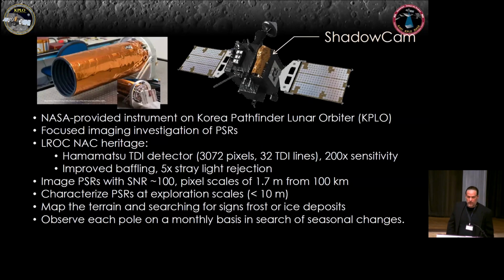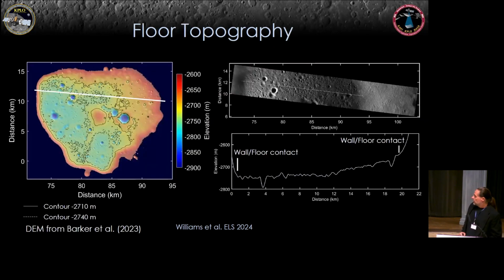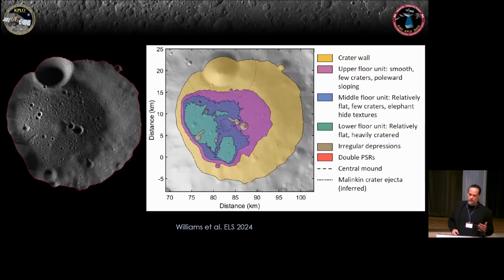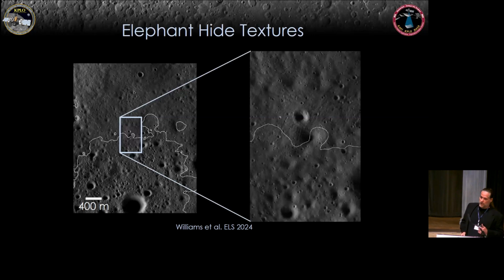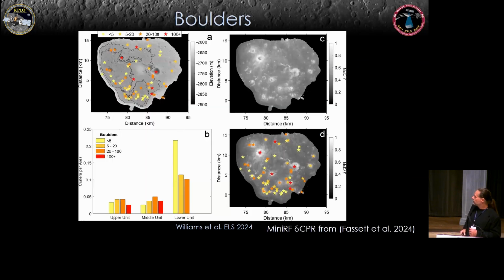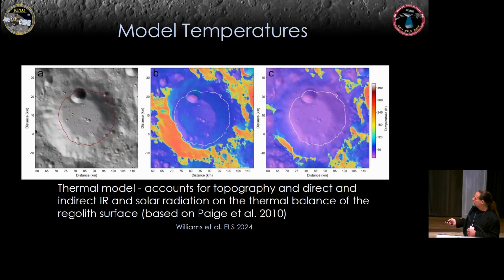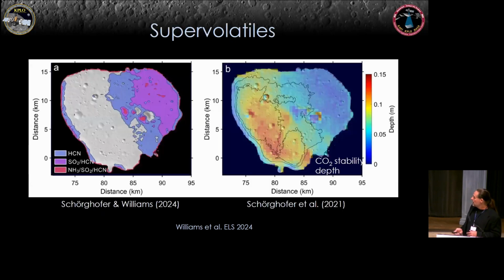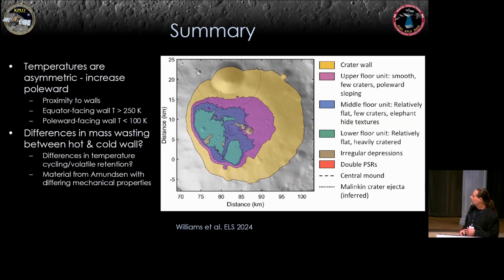European Lunar Symposium 2024 - Jean-Pierre Williams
The Faustini permanently shadowed region observed by the KPLO ShadowCam instrument
Jean-Pierre Williams